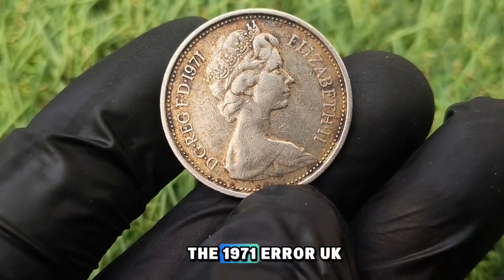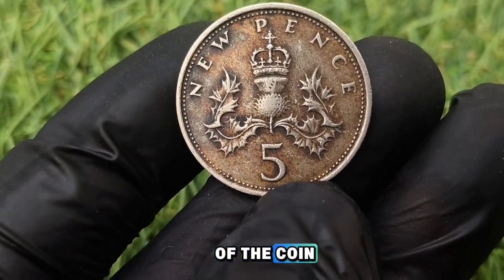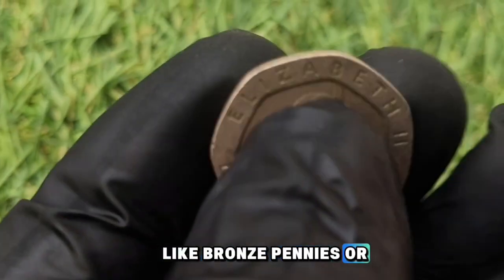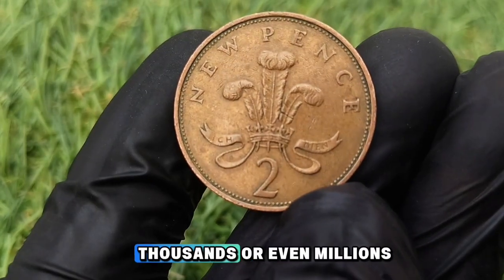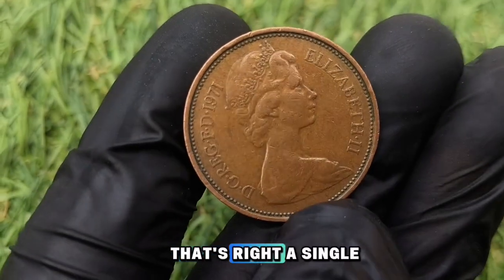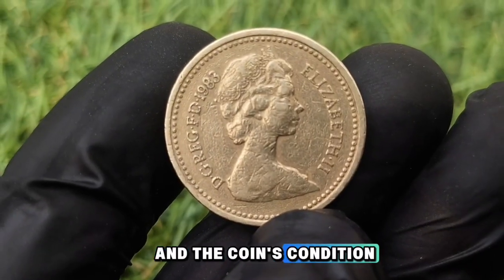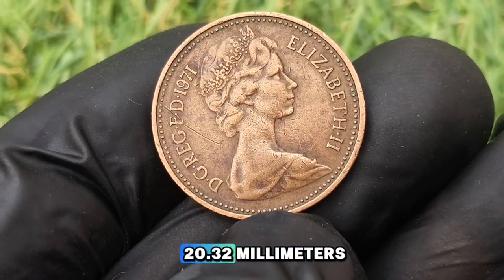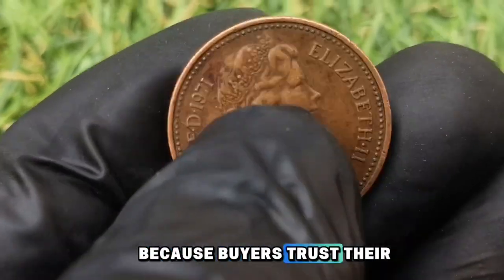DO YOU HAVE THESE TOP 7 ULTRA RARE & MOST VALUABLE UK ELIZABETH COINS WORTH BIG MONEY!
The 1971 Elizabeth II 2p coin marks a significant turning point in British currency, as it was part of the country’s decimalization process. This coin, inscribed with the words "NEW PENCE," represents more than just a small denomination—it is a piece of numismatic history that holds importance due to its design, the 1971 UK 2p coin, its significance in the context of decimalization, its design features, rarity, value, and factors that influence its collectibility in the coin market today.

coins,rare coins,coins worth money,coins collecting, worth money,1971 UK 2p coin,
Elizabeth II 2p New Pence,
Rare 2p coins UK,
1971 New Pence value,
British coin collecting,
UK 2p New Pence coin,
1971 rare coins,
Valuable UK 2p coins,
UK coin errors,